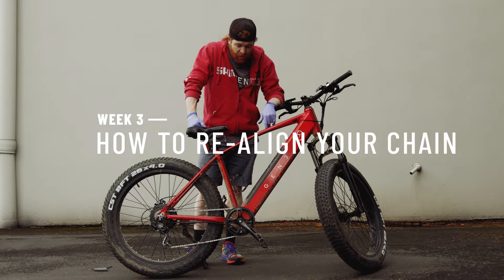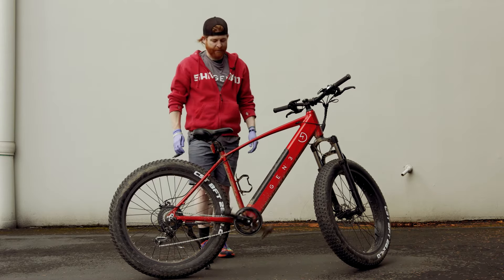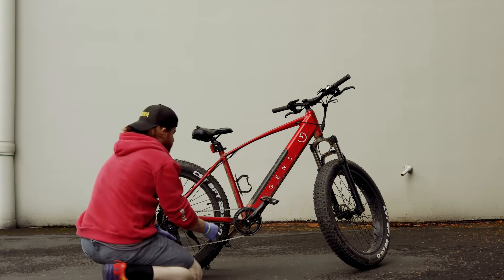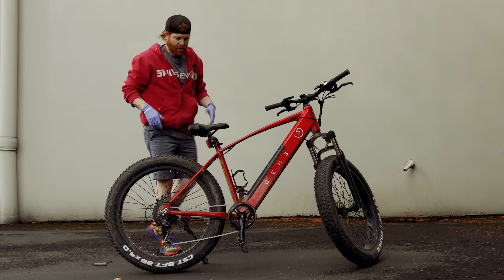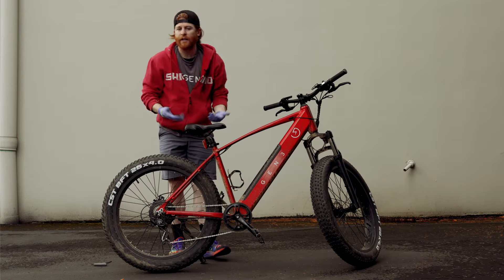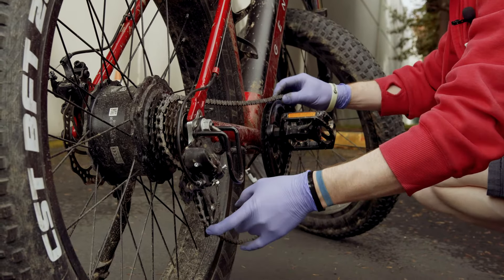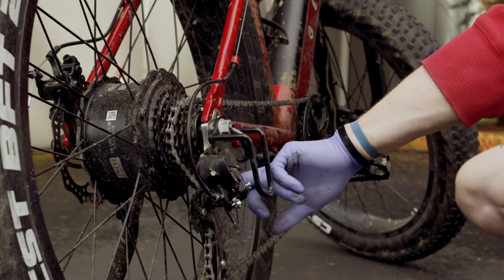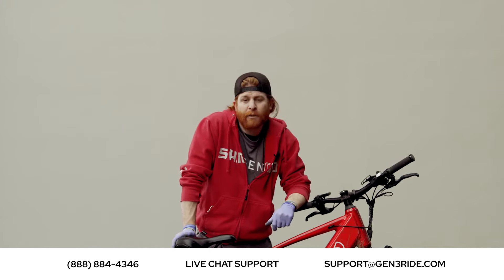How to Realign a Bike Chain - Electric Bike Tip Tuesday - GEN3 Electric Bikes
Hey gearheads, its Tip Tuesday here at GEN3! This week watch as we show a few tips on how to realign your electric bike chain. 🚲🔧

Join us on Tuesdays to get the most out of your e-bike, with tips and tricks, as well as helpful maintenance info. Have any tips or questions you want to see answered in this series? Share your ideas in the comments!